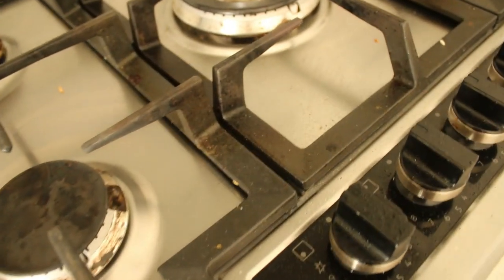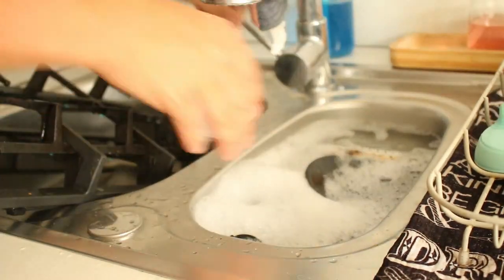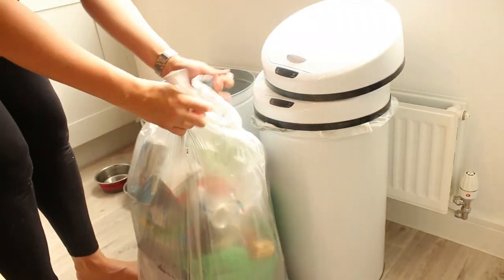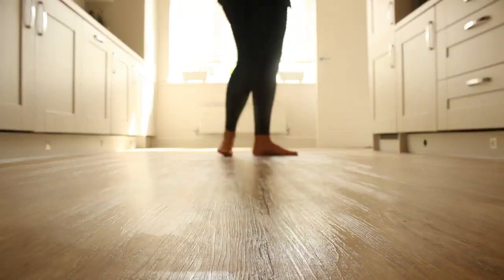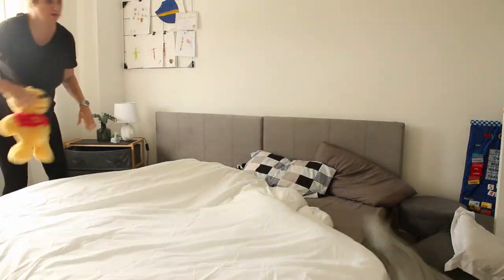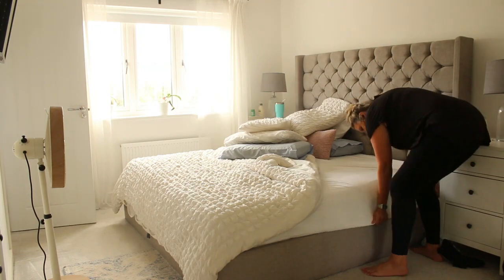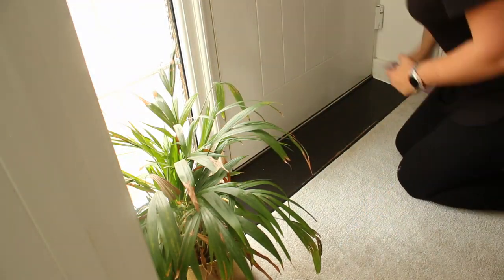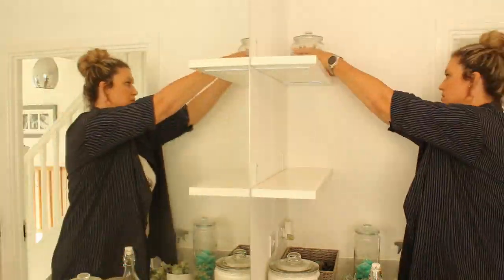Two Day Whole House Clean with Me! Cleaning Motivation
After a week of struggling with a back injury during the school holidays the cleaning really has taken a backseat, so I need to jump in and sort the whole house out! If you are looking for cleaning motivation, then you are definitely in the right place!